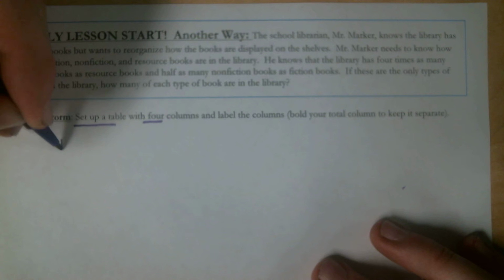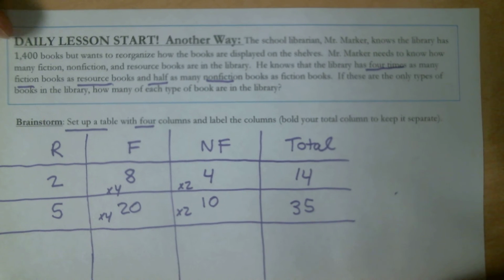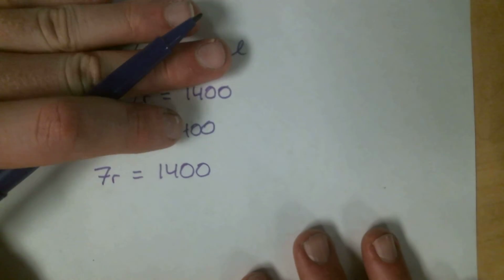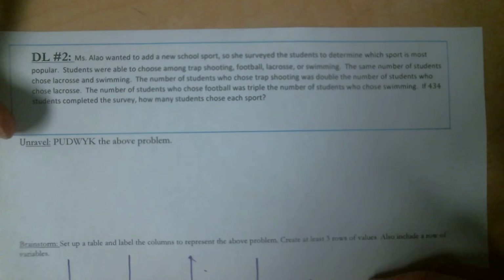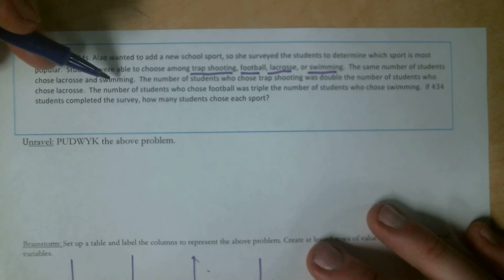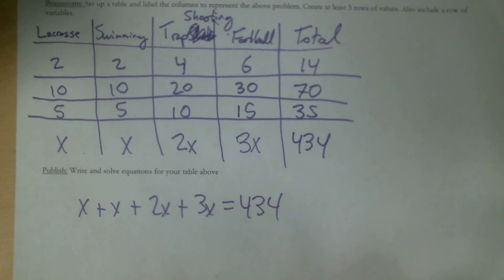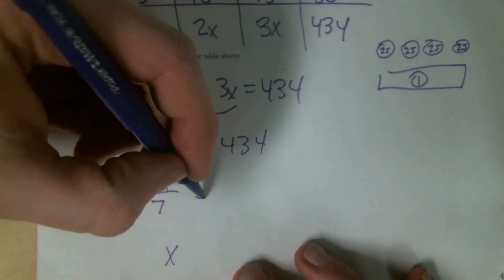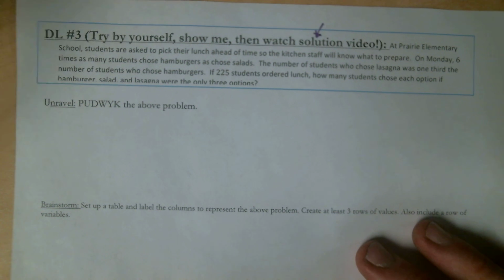Module 4, Lesson 29 Intro